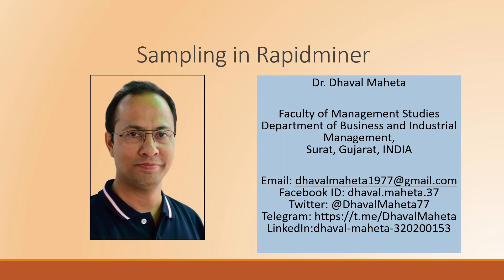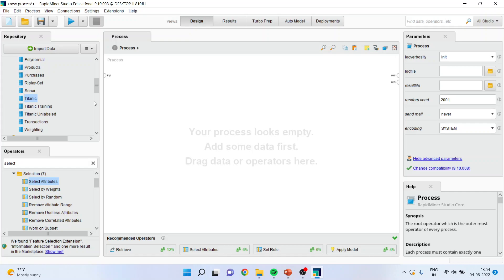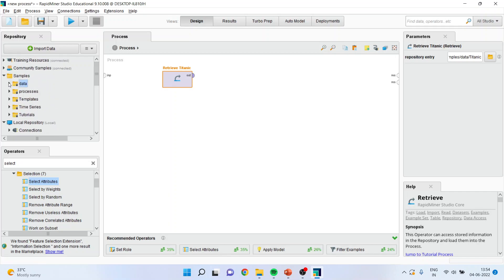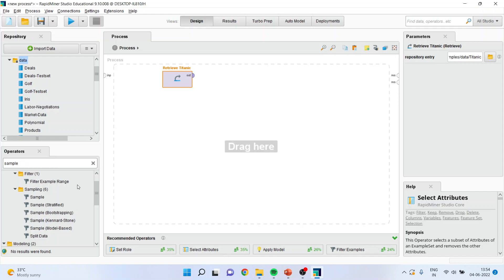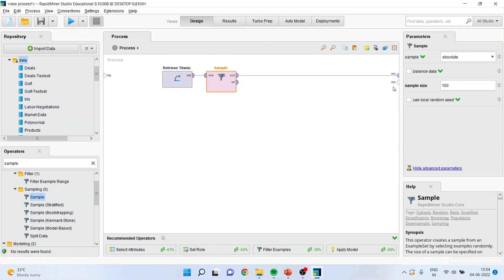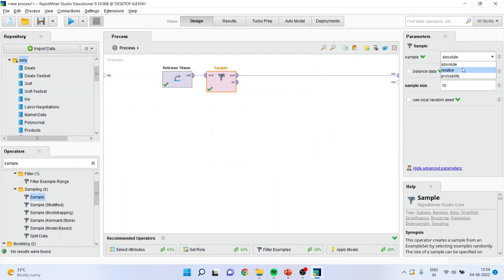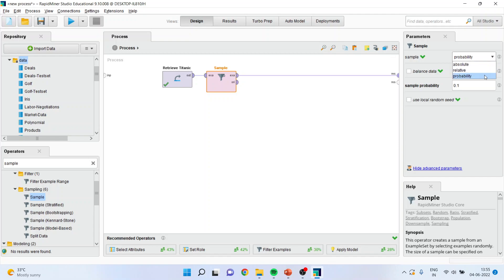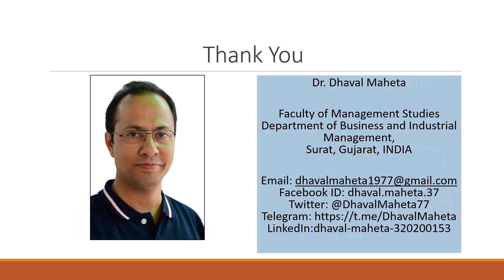7. Sampling the Data in Rapidminer || Dr. Dhaval Maheta